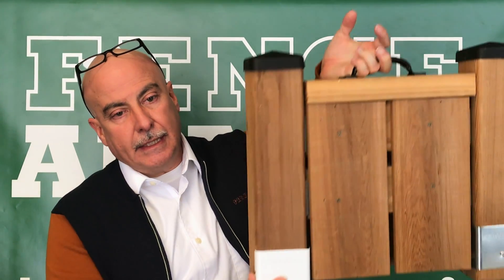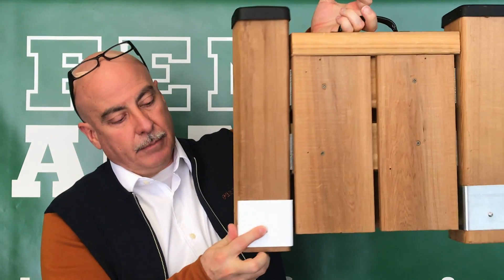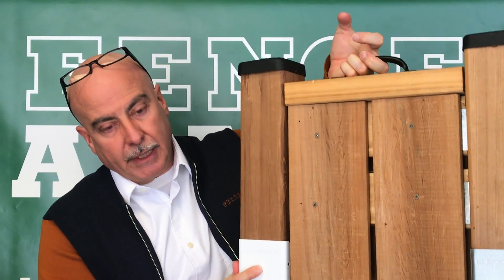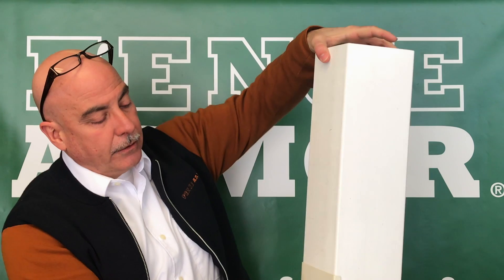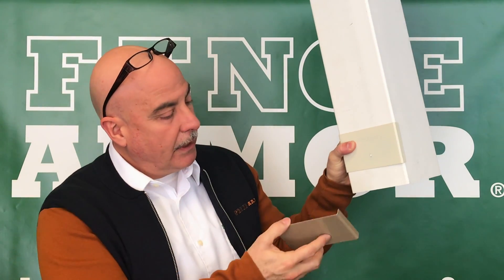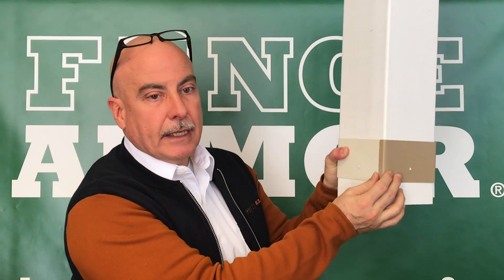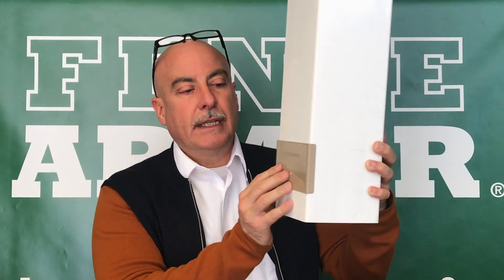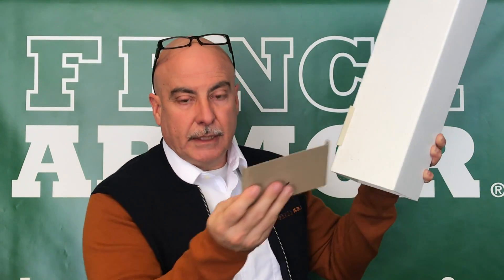Demi Protection Information & Installation Tips | Fence Armor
Demi Protection Information & Installation Tips | Fence Armor. In this weeks video we talk you through some need to knows on the Demi Fence Armor protection! We hope you enjoy and remember, Fence Armor is the defence for your fence.

Prevent lawn equipment and weed whacker damage to your new or existing vinyl or wood privacy fence, sign and mailbox posts. Fence Armor's patented demi post protection is a 2-piece design. Made of strong, reliable, 22-Gauge galvanized steel with a durable powder coated finish. (Recommended fasteners: no 8 x 1 or no 8 x 1 in. stainless steel pan-head screws or pole barn screws).

There are many things that can damage your fence posts, such as spades, hoes, animals and water, but nothing causes more harm than a weed trimmer. If the surface treatment on a post is damaged by a weed wacker, it can absorb and trap water that can cause fence post rot. Fence Armor is manufactured out of strong, reliable, American-made, G90, 22-Gauge galvanized steel and protects your fence from damage. It fits almost any post size, shape, and mounting configuration so they can protect almost any fence style, and it's available with different colors, wood patterns, and images applied. Fence Armor is the best defence for your fence.

Music In The Video:
Thunderstorm
 Hanu Dixit